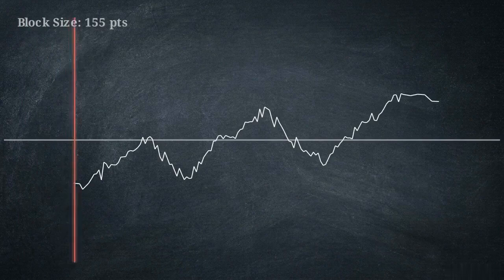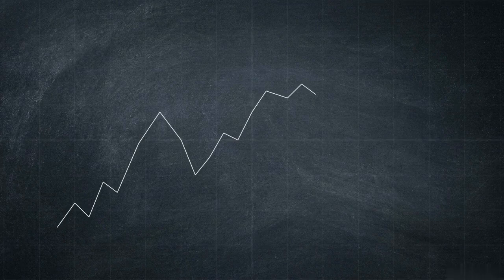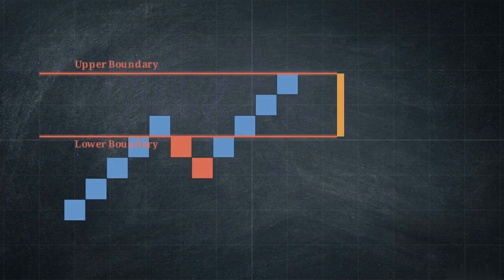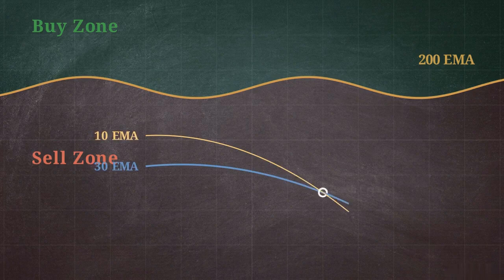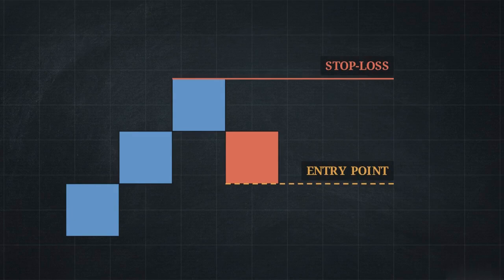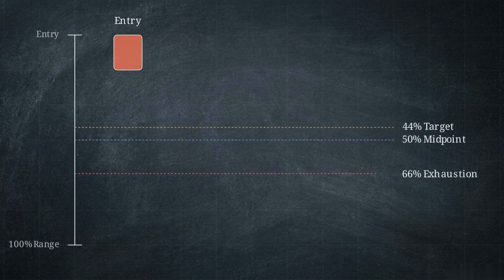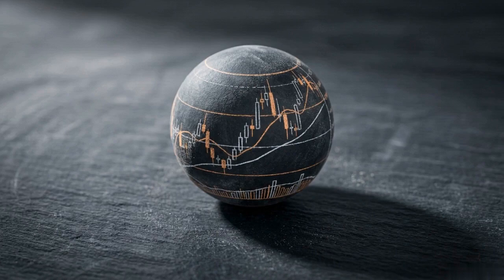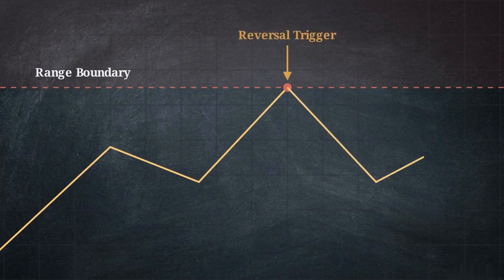How Renko Charts Predict Market Reversals Stop Guessing | Trade Smarter, Not Harder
The system utilizes a specialized Renko-based indicator that calculates the inherent volatility of an instrument to define its expected trading range. By understanding these specific movements, traders can better anticipate market reversals and set precise exit points rather than trading blindly. The methodology incorporates a blend of moving averages and price action principles to determine entry signals and trend directions. Dr Devendra emphasizes that successful trading relies on mathematical models and statistical analysis to manage risk effectively. Ultimately, the source serves as a guide for using automated tools to refine market timing and improve profitability in various financial environments.